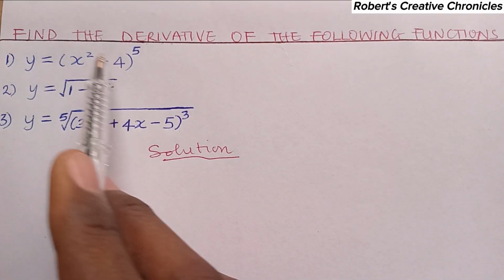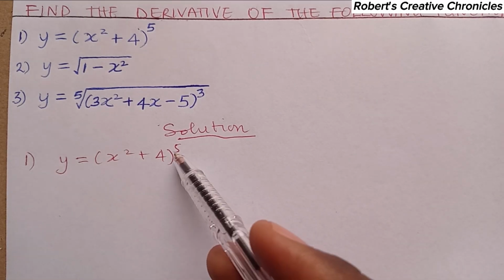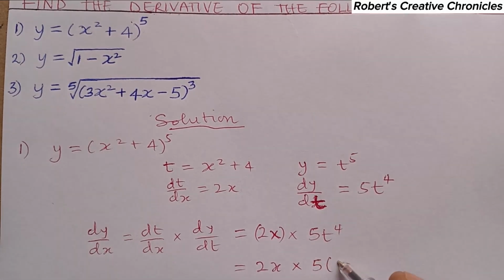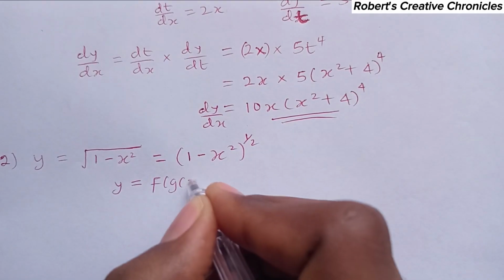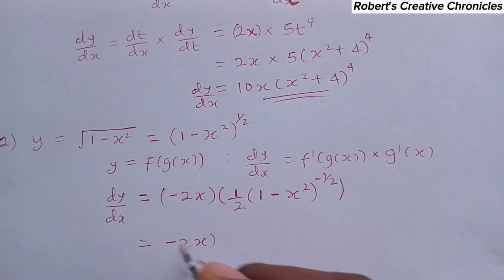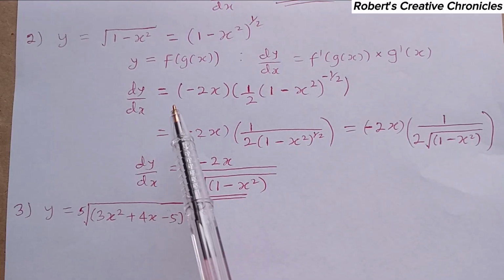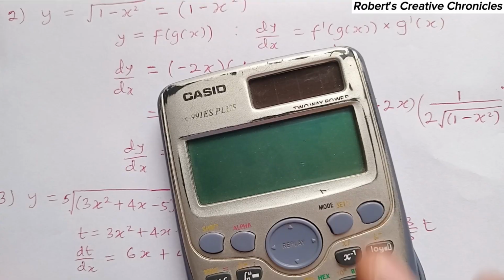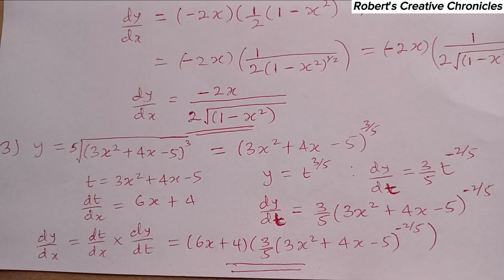How to find the derivative of composite functions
This video teaches about how to find the derivative of composite functions